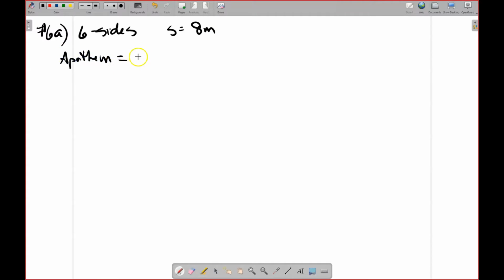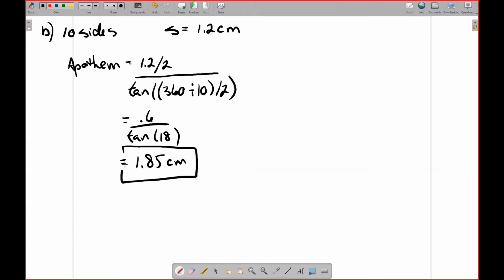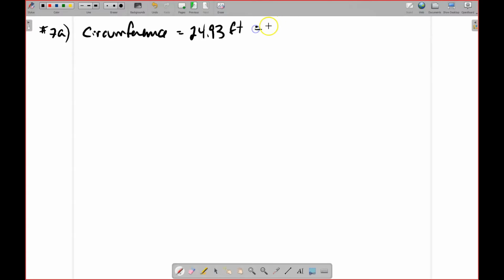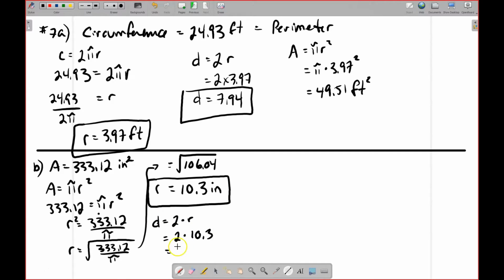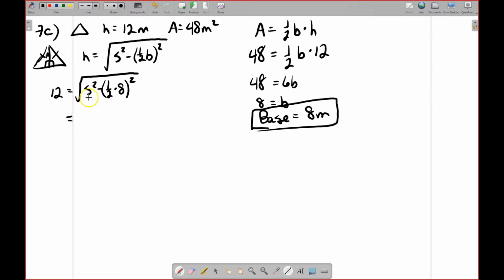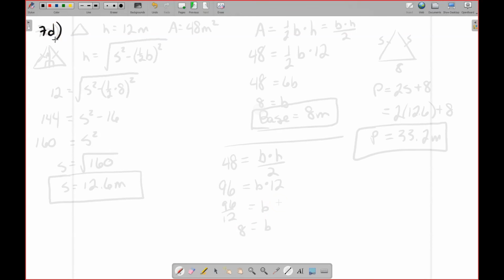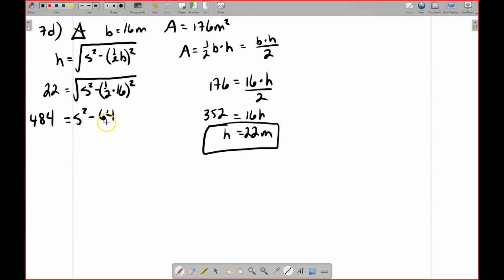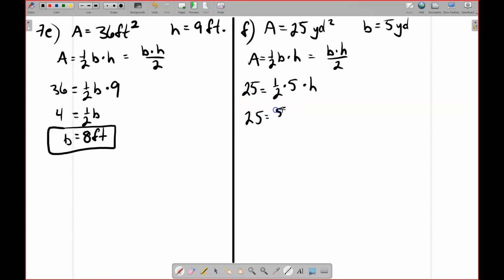Geometry Practice Questions #6-7 Solutions